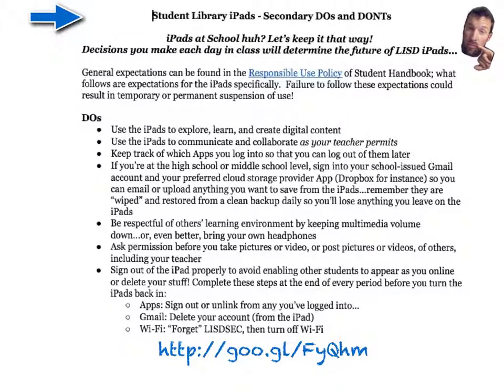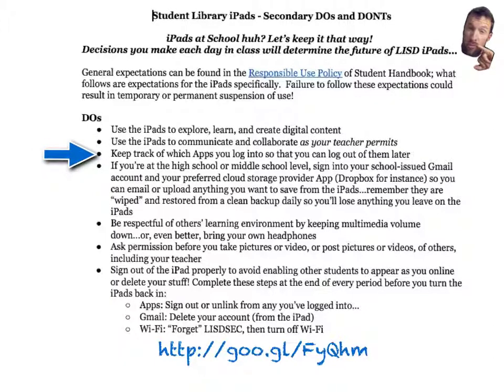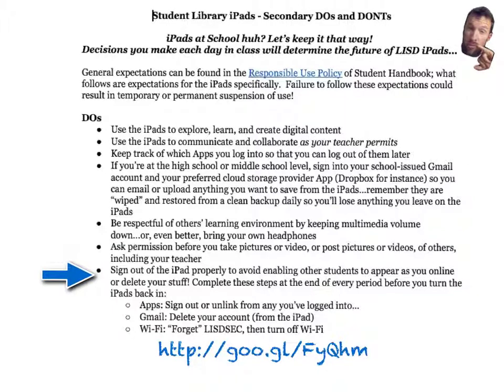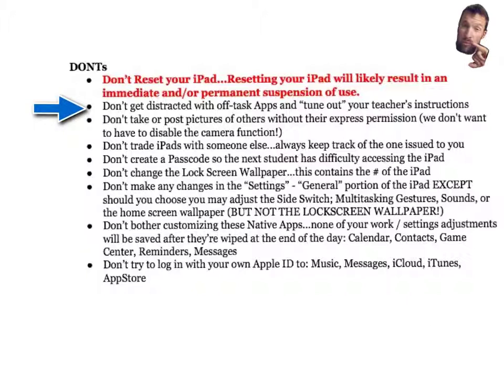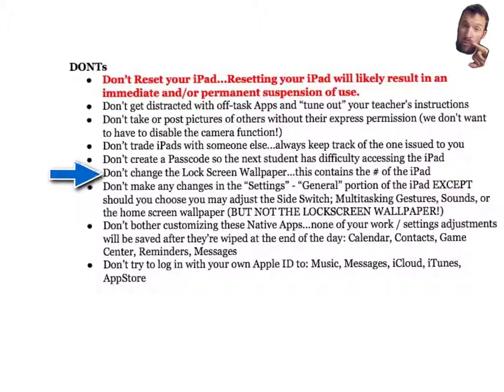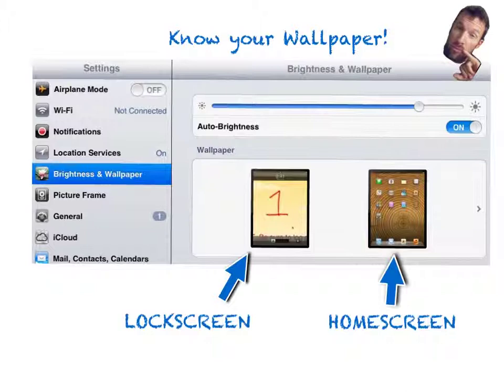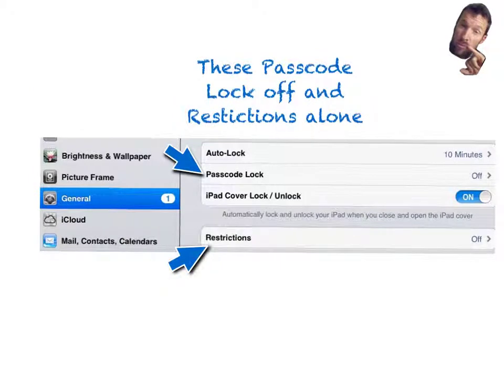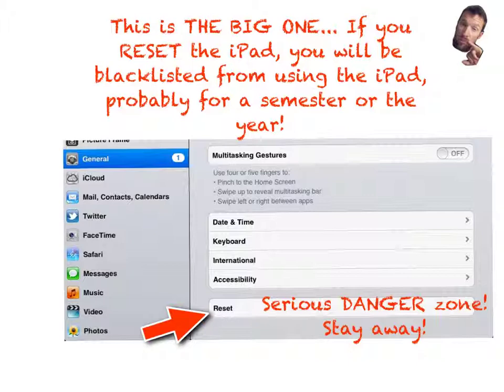Student DOs and DONTs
As part of LISD's student iPad training series, this video covers student expectations for what to do and not do when working with the library iPads.